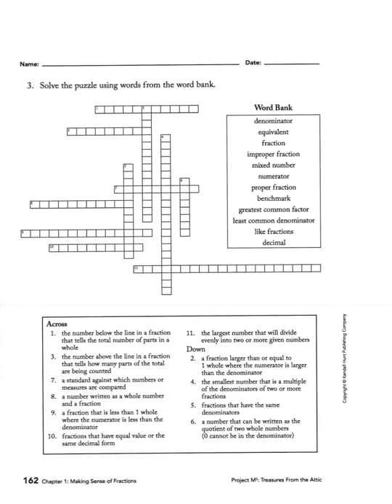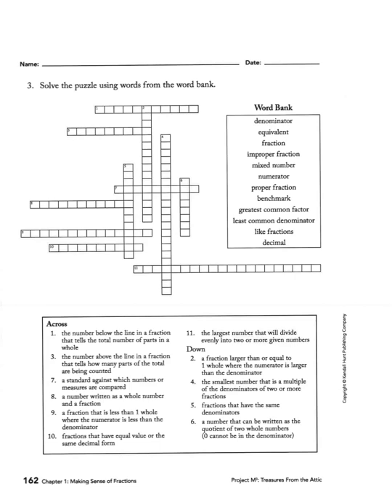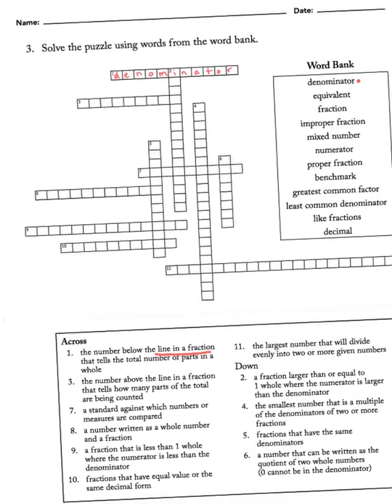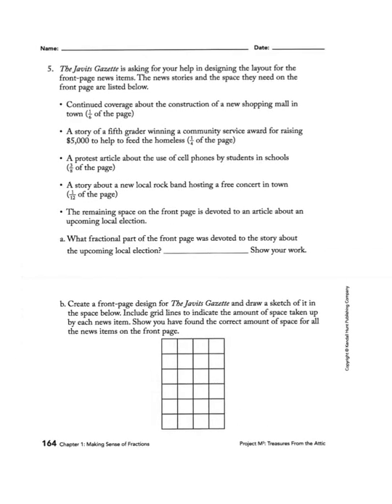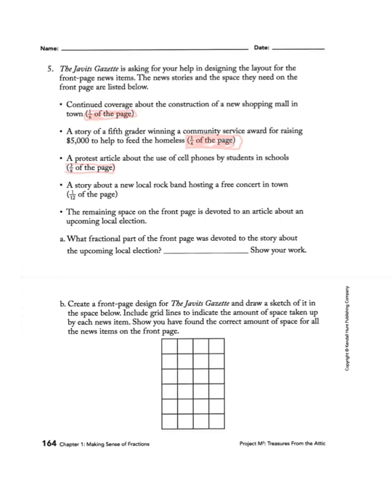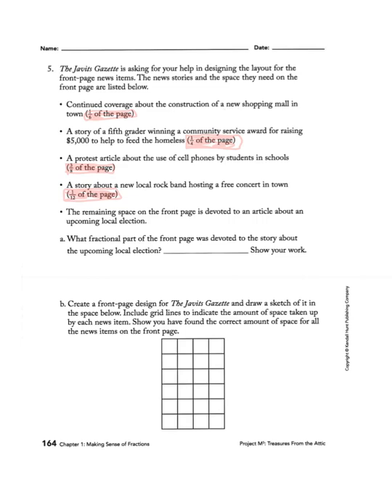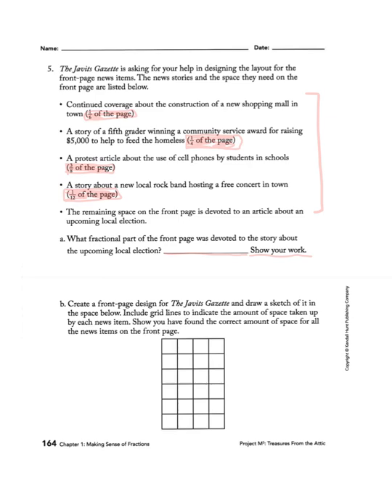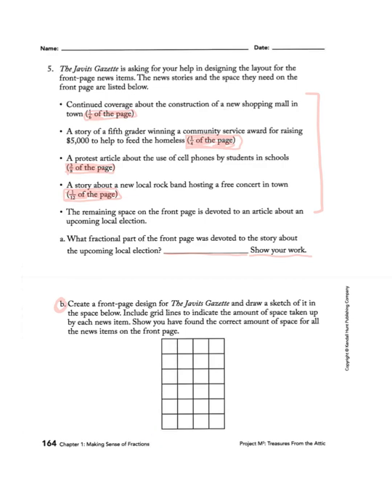Fraction Check Up Part 2